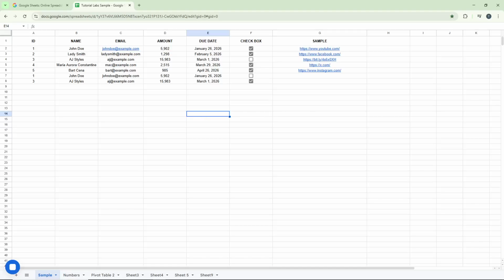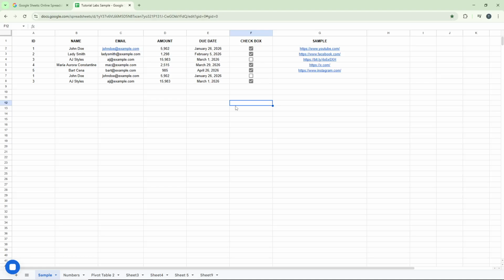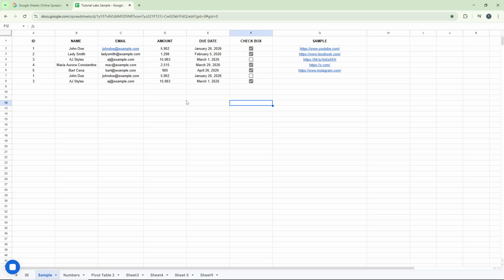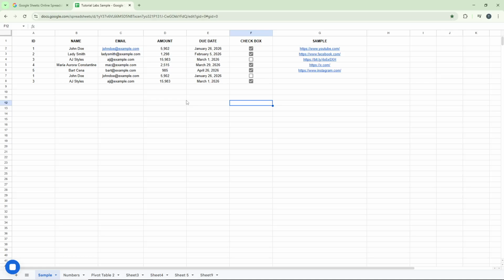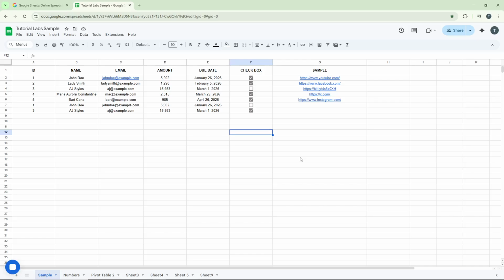How to Exit Full Screen Mode in Google Sheets (Tutorial 2026)